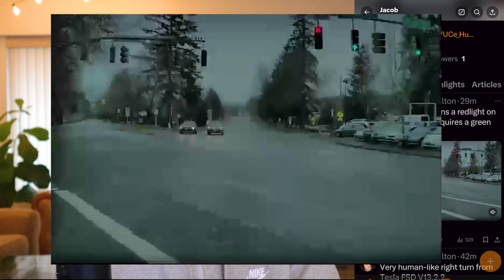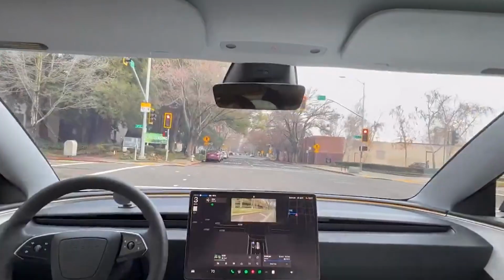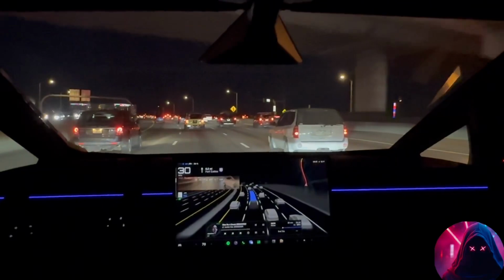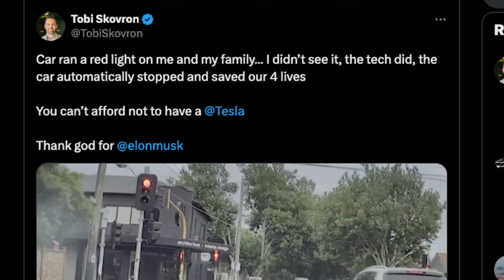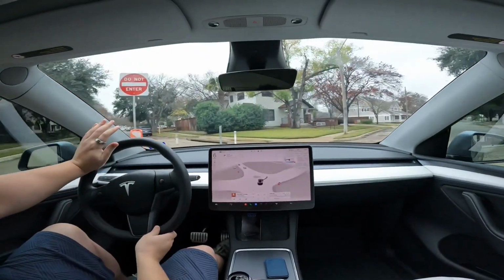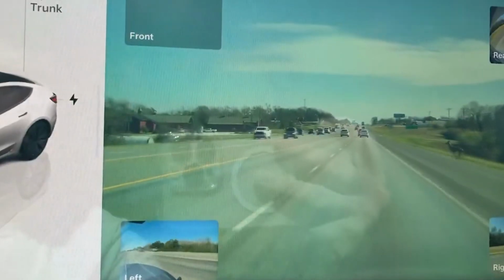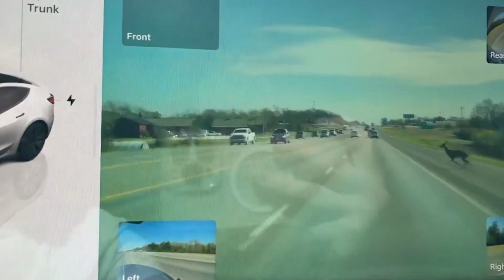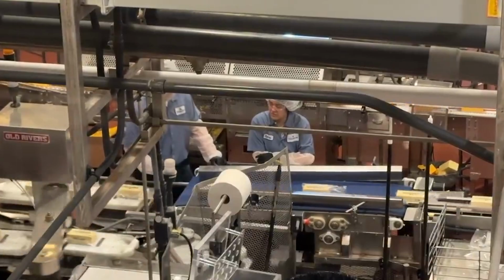Looking at Tesla FSD V13 edge cases w/ commentary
You can find the sources for all of these videos by going to my X account linked below and clicking on the name of the video owner beneath the videos that I embedded.